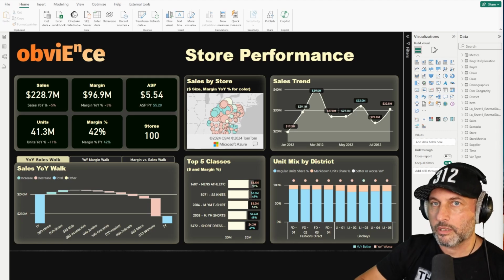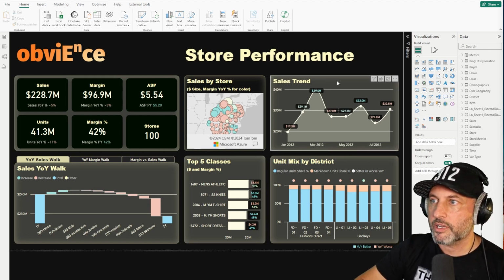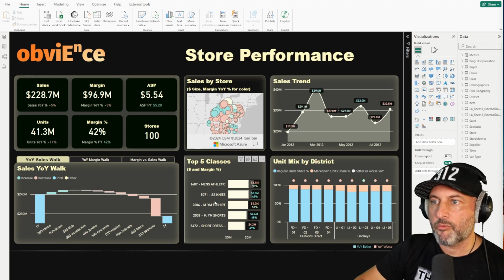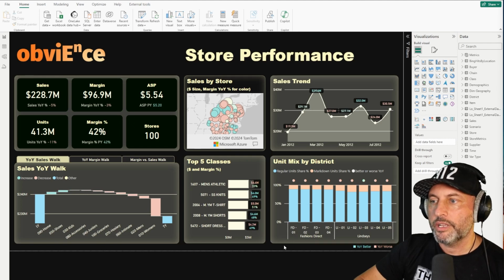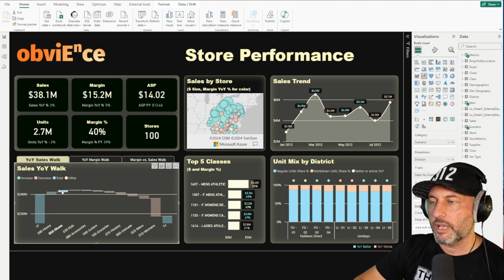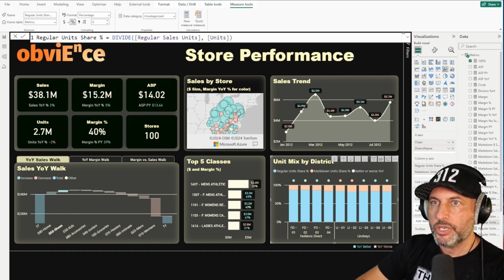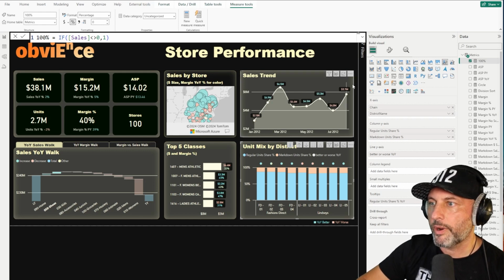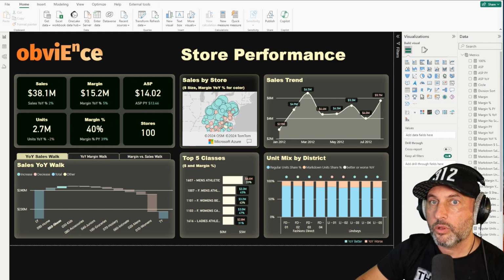Stack Chart that actually provides insight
In this video, we explore how to create stacked column charts with better or worse indicators using Power BI. This tutorial is perfect for anyone looking to add deeper insights into their dashboards.

- Overview of Stacked Column Charts
- Importance of Contextual Insights
- Challenges with Stacked Column Charts
- Creating Effective Stacked Charts for Retail Data
- Adding Better or Worse Indicators
- Best Practices for Actionable Dashboards

**Chapters:**
00:00 - Introduction
00:13 - Overview of Stacked Column Charts
00:34 - Importance of Insights in Charts
01:31 - Examples of Contextual Insights in Charts
02:23 - Challenges with Stacked Column Charts
03:14 - Relevance of Stacked Charts in Retail Data
03:52 - Creating a Useful Stacked Chart
05:00 - Adding Better or Worse Indicators
06:08 - Setting Up the Chart
07:25 - Using Data Labels for Indicators
08:00 - Conclusion and Best Practices